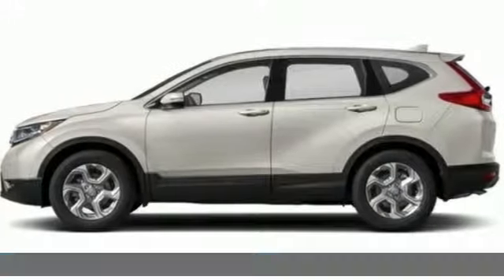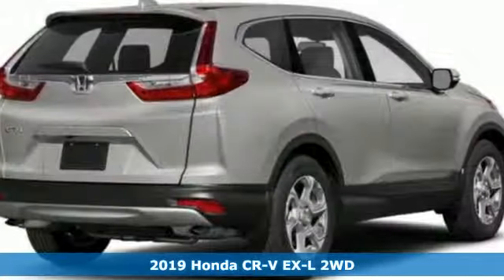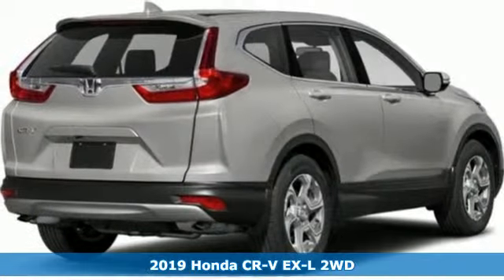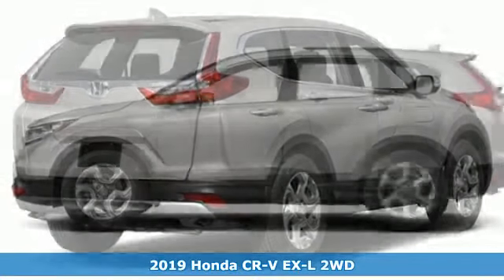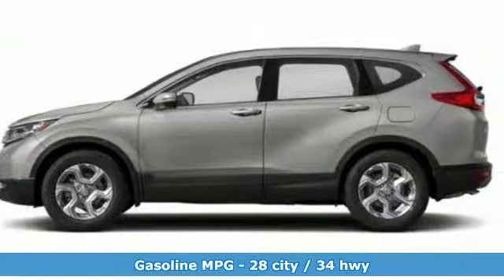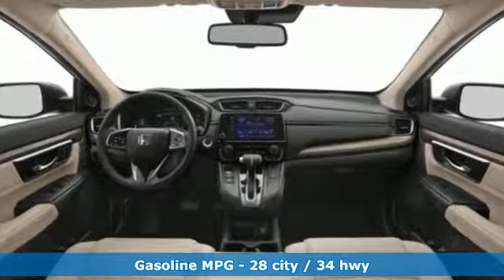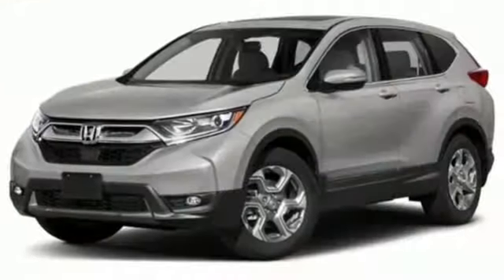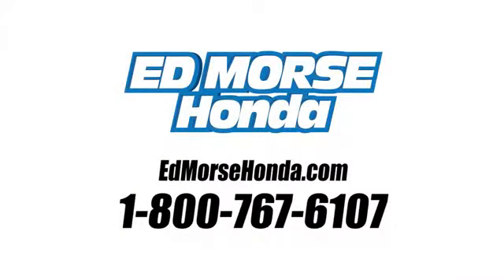New 2019 Honda CR-V West Palm Beach Juno, FL KA017249 - SOLD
Year: 2019
Make: Honda
Model: CR-V
Trim: EX-L
Engine: 1.5L 4-Cyl Engine
Transmission: Automatic
Color: WX/Platinum
Stock #: KA017249
VIN: 5J6RW1H84KA017249
Contact Ed Morse Honda today for information on dozens of vehicles like this 2019 Honda CR-V EX-L. This Honda includes: PLATINUM WHITE PEARL BLACK, LEATHER SEAT TRIM Leather Seats *Note - For third party subscriptions or services, please contact the dealer for more information.* This SUV gives you versatility, style and comfort all in one vehicle. Stylish and fuel efficient. It's the perfect vehicle for keeping your fuel costs down and your driving enjoying up. Added comfort with contemporary style is the leather interior to heighten the quality and craftsmanship for the Honda CR-V

Address:
3790 West Blue Heron Boulevard